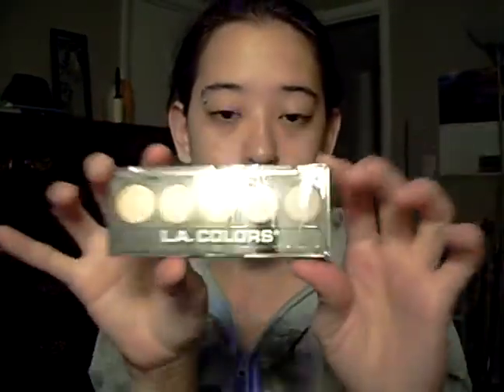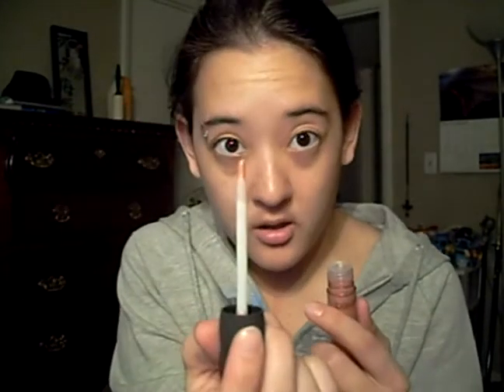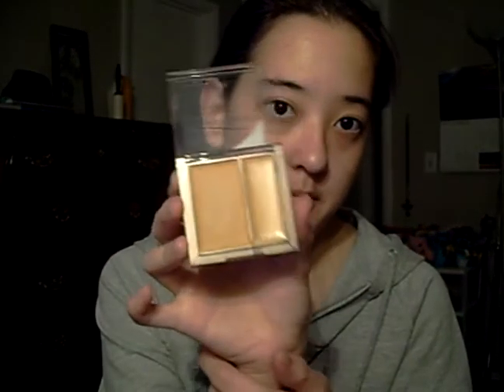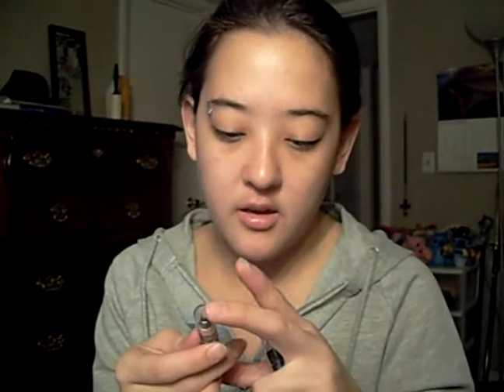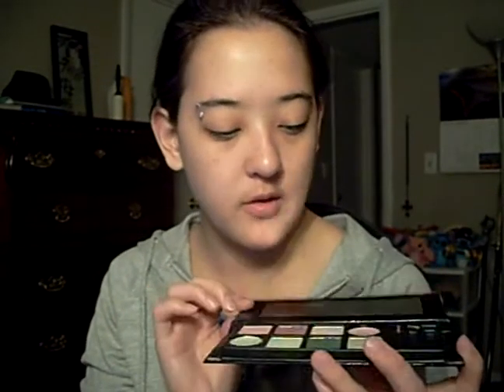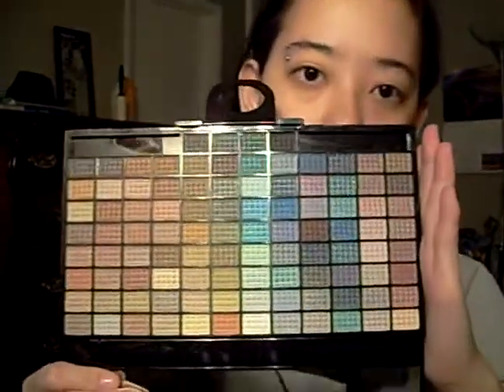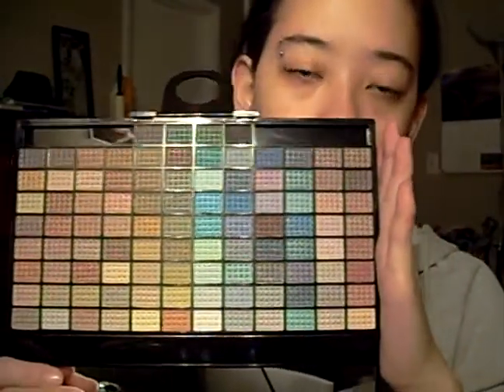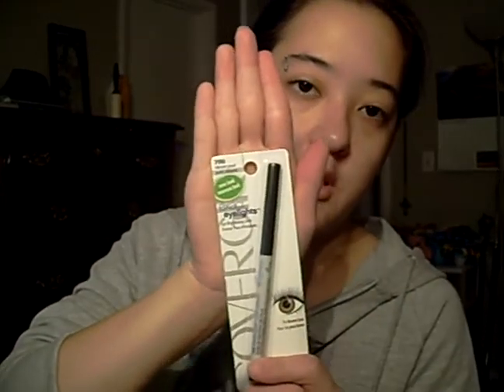HolidayHaul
I was kinda lazy so I'm not wearing any makeup or anything so bare with me!! Sorry it's been a while since my last video but it's been crazy out here over Christmas, got snowed in at my bfs over Christmas and the roads were really bad etc. But please rate and comment, and hit that wonderful little yellow button!!